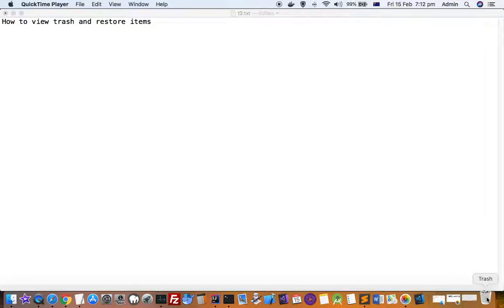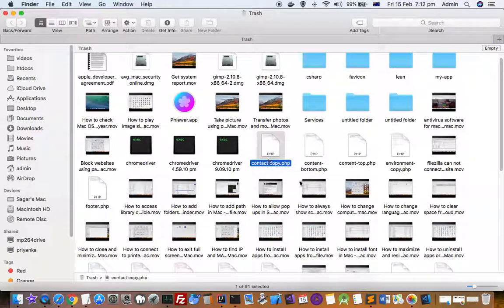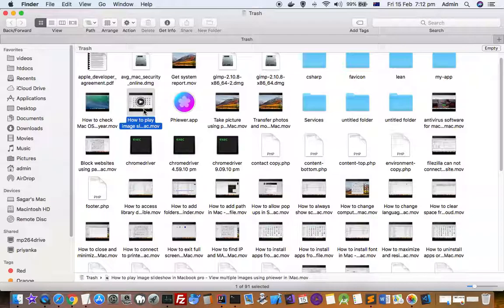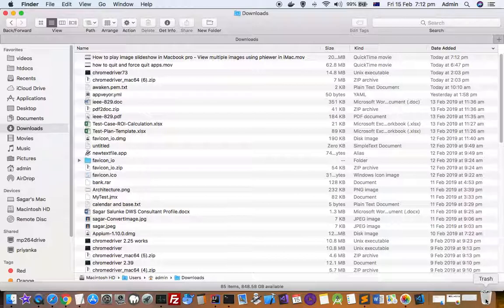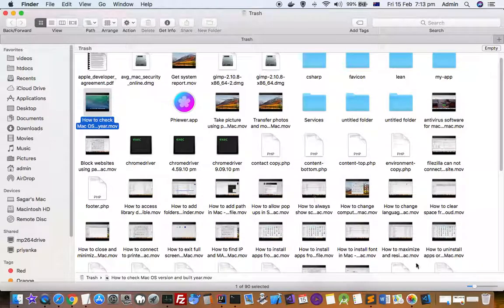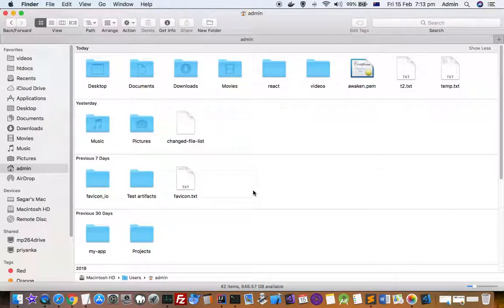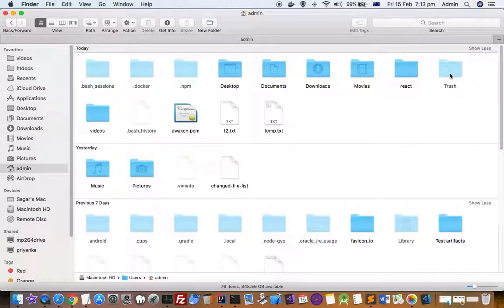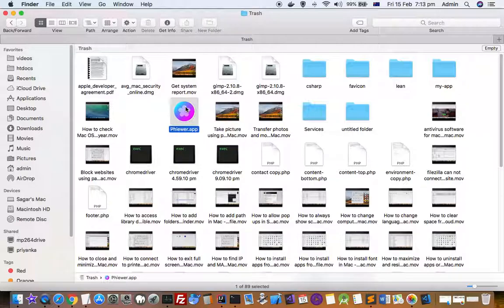How to view and empty trash | restore files from trash in mac | Open trash